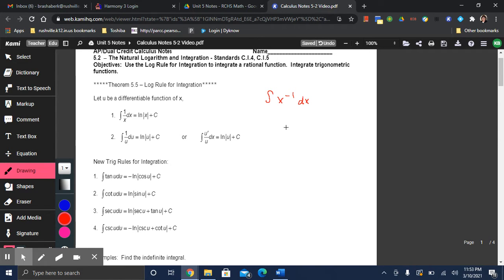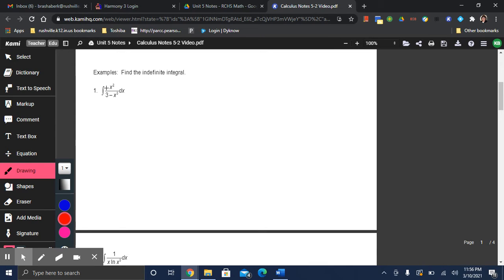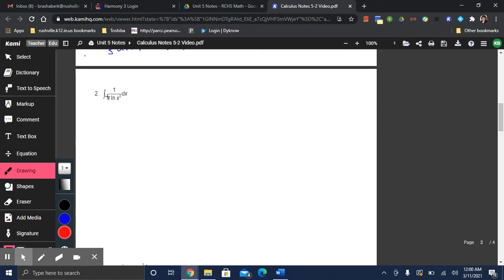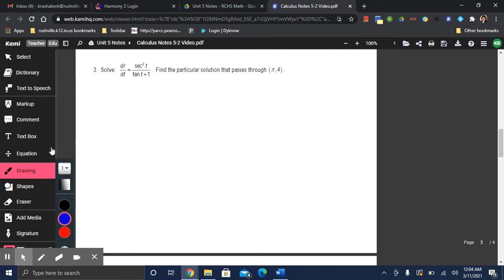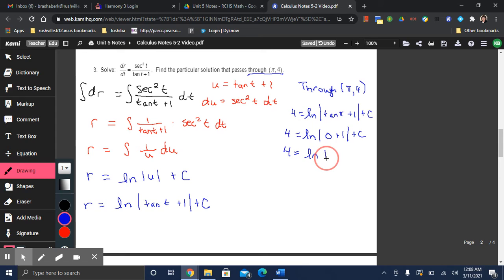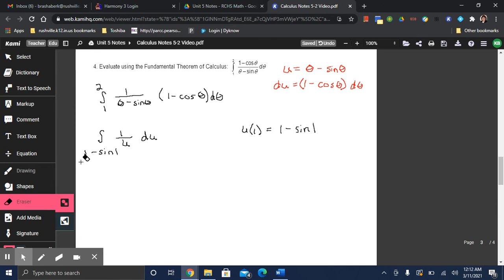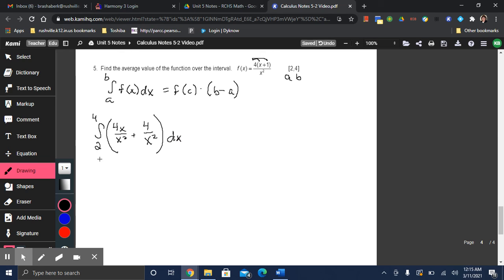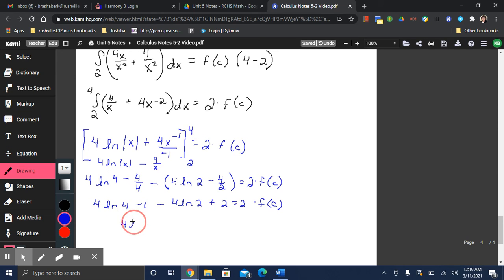Calculus Notes 5.2 (HW 53) The Natural Logarithm and Integration